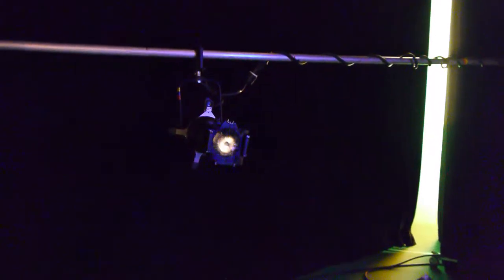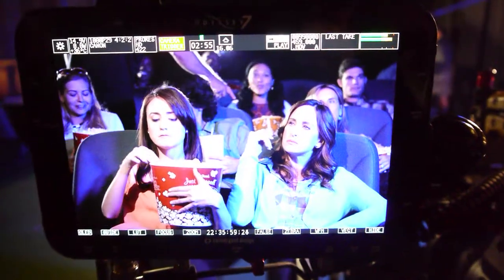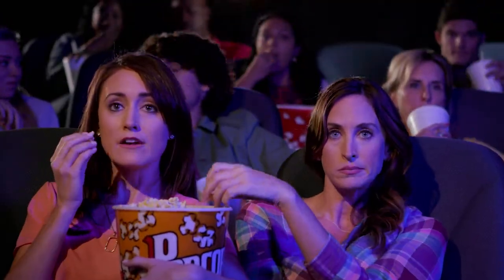How to Create a Movie Theater in a Studio - Behind the Scenes - Commercial Production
We had a tight shooting schedule to produce 28 Amscot commercials in 10 days so we had to limit company moves and make the most out of every location.  See how prop masters create the illusion of a movie theatre using a couple of risers and office chairs.

Naturally, the creative talent and marketing acumen must be present – that goes without saying. But what about all of the other things that matter? Are the agency’s people approachable? Will they be there for you in an emergency? Will they be as enthusiastic about the work in a year?

Digital advertising agency campaigns built to convert
Tampa digital marketing leverage your advertising
Integrated Digital Marketing in Tampa Bay FL
Digital Edge, Brand, Expand your Brand.
Traditional media including TV, Direct Response, Radio, Print,
Direct Mail, Outdoor
Market Media Research & Analysis
Competitive Overview
Strategic Planning & Buying
Added Value Negotiation Guaranteed at 20%
Reconciliation
Post Buy Analysis
Concept to completion

A full complement of primary and secondary research services, Including:
Demographic Mapping, Focus Groups, Customer Satisfaction
Surveys,Online Attitude Surveys, Competitive Analysis
Advertising Testing,Special Projects, Brand Auditing
Logo Design,Tagline Development, Point of Sale Displays
Special Event & Promotion Marketing

Direct Mail, Outdoor
Competitive Overview
Strategic Planning & Buying
Reconciliation
Post Buy Analysis
Concept to completion

Television Commercials, Online Video, Direct Response, Corporate Films, Digital
Website/ Mobile Website Design & Programming, Search Engine Optimization, App Development, Email Blasts, Banner Ads, Social Media, Blogs
Radio / Streaming Audio
Print, Direct Mail, Outdoor
Corporate/ Brand Identity
Design
Package
Tradeshow
Collateral
Photography

Video - Our expertise is engineering Google friendly Smart Videos using unique Search Engine Optimization strategies to improve your Google ranking – dramatically.
It's called Video SEO and although we didn't develop the concept, we have spent the last four years perfecting the process and bringing it to market! Through highly targeted videos, we've created an effective and extremely affordable method of delivering your message to only the most motivated customers.

Our Google certified research team begins the process by pinpointing the most commonly used search words and phrases on Google in YOUR category.

Then we find ingenious ways to leverage those key words and phrases to develop Smart Videos that are attractive to Google – steering more and more search results your way.

Traditional media including TV, Television Commercial Production
Television Commercial Placement, Direct Response, Radio, Print, Direct Mail, Outdoor, Market Media Research & Analysis
Competitive Overview, Strategic Planning & Buying
Reconciliation, Post Buy Analysis
Search Engine Marketing, Keyword Research
Competitive Review, Ad Copy Optimization
Bid Management, Conversion Tracking
In-Depth Reporting & Analysis